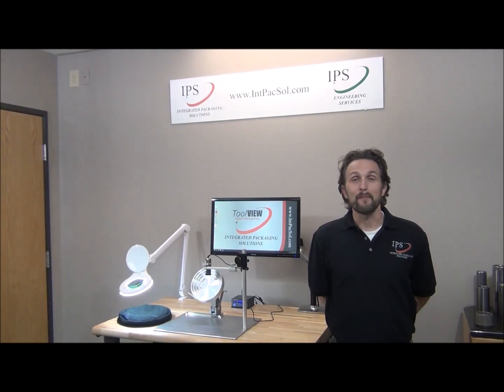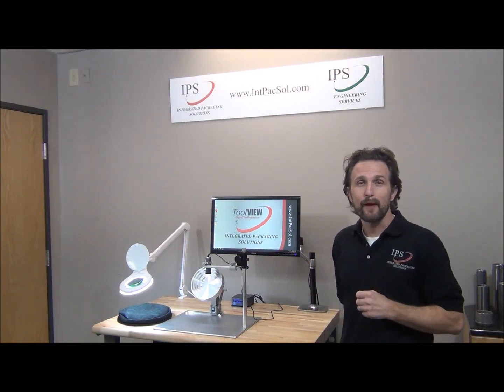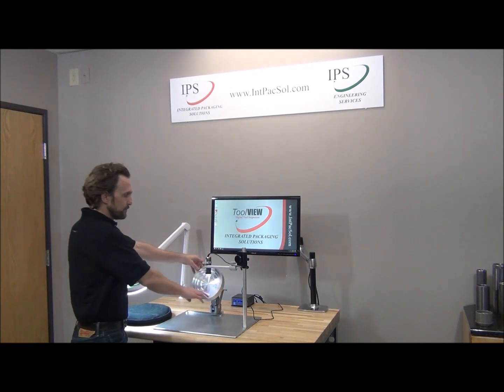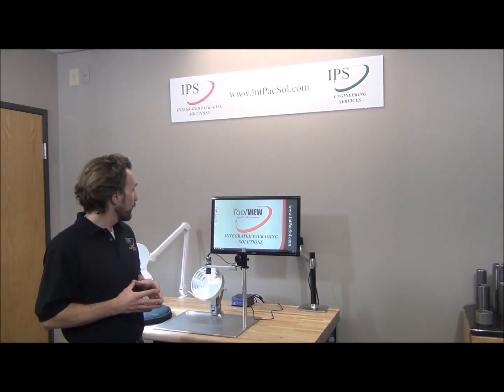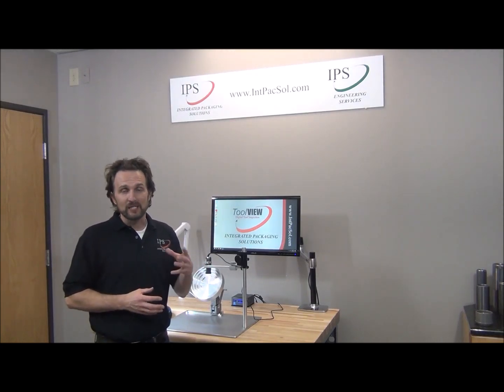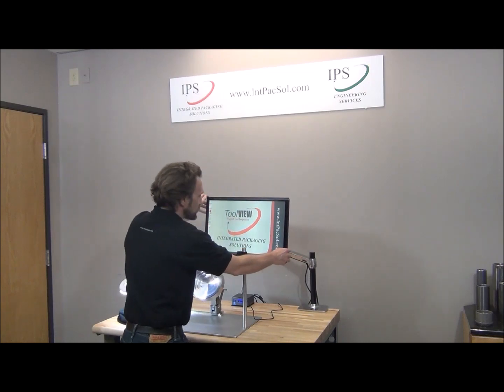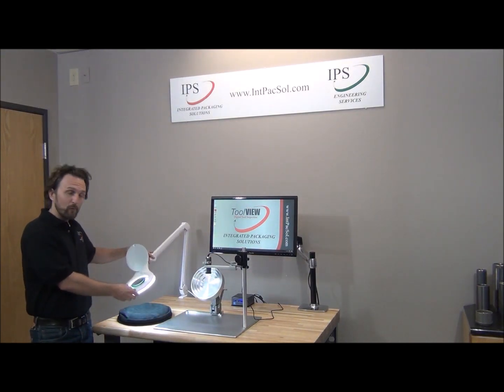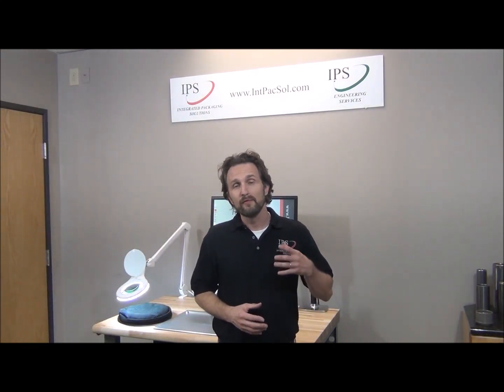ToolVIEW, Part 1 The Overview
ToolVIEW - Bodymaker Die Rework, Visual Inspection System
Integrated Packaging Solutions
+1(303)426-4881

ToolVIEW is an inexpensive way for your Front End Technicians to visually inspect:

-Bodymaker Punches
-Ironing Dies
-Redraw Dies
-Necker Dies

This product is perfect for a plant that is currently reworking dies in-house.  It will help keep dies, that were not properly reworked, off the production floor.

Standard Features of ToolVIEW:

-Complete Hardware and Digital Microscope Software Computer Package
-Digital Microscope at 10~50X,200X
-LED Magnification Lamp at 2.25X
-Tool Rest for Large, Round or Odd Shaped Parts
-Maple Table Top and Sturdy Steel Bench
-Innovative, Adjustable Die Holder

Additional Tooling:

-If you have additional tooling that your factory would like to inspect regularly, we can make a custom fixture for you. Please send us the tool drawings for review.
-Customized Die fixtures that can except 5, 6 and 7” Dies

Benefits of ToolVIEW:

-Inexpensive to purchase -  another good reason for all plants to have one in the Tool Room.
-Easy to operate -  no training needed
-Quantified measurement capability
-Send inspection pictures by email
-Additional LED Light and 10X Inspection